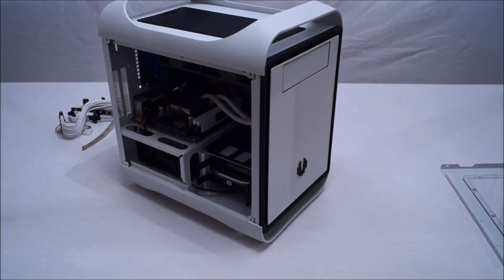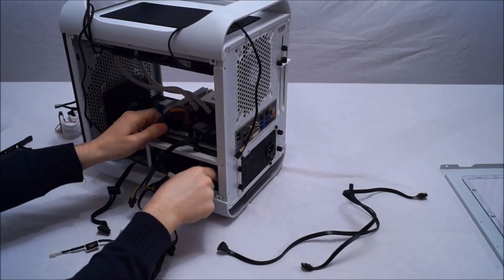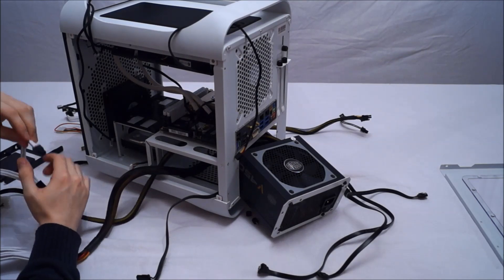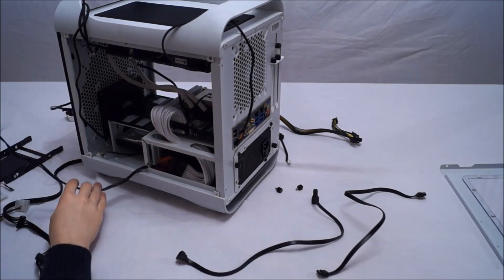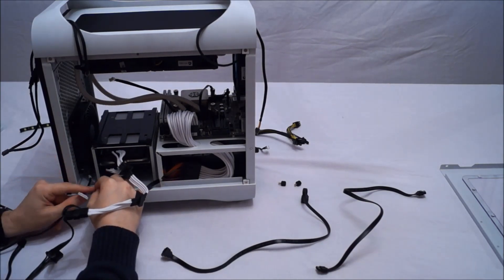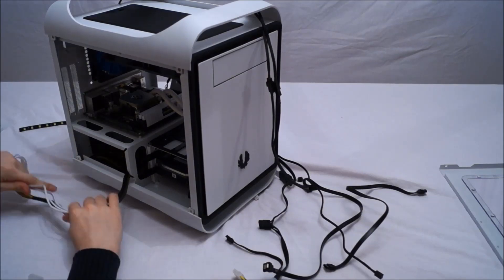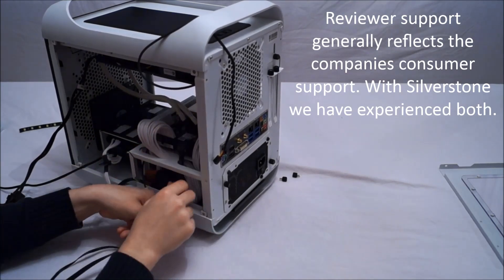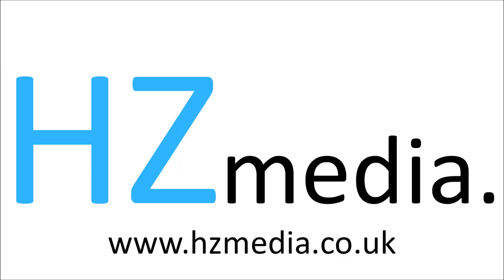PC System Build #3 Project Prodigy EP.5 Why Silverstone? -Hal Thompson